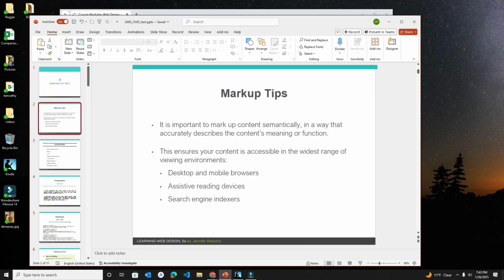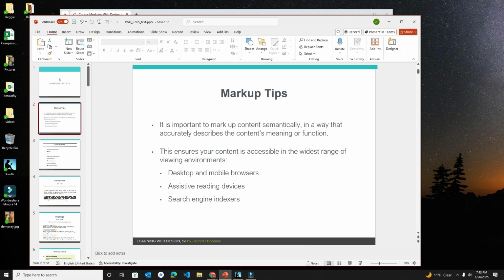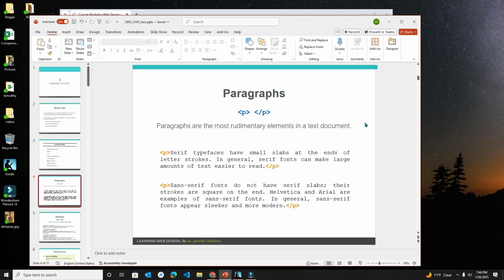Chapter 5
Marking Up Text